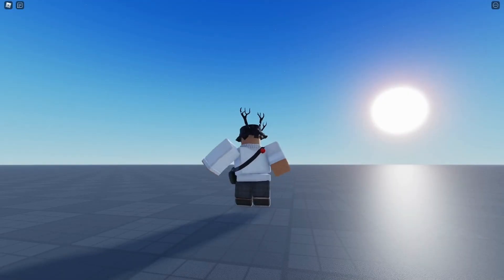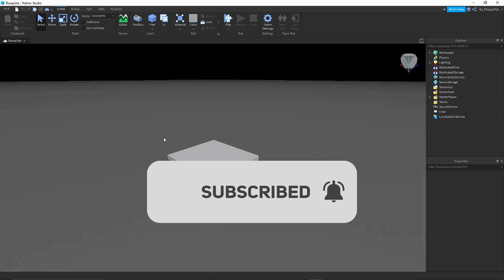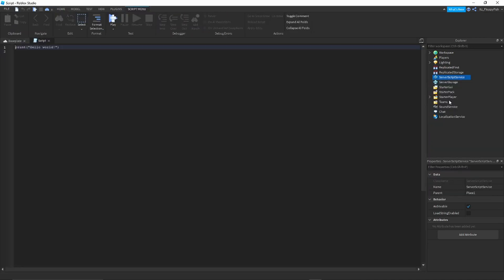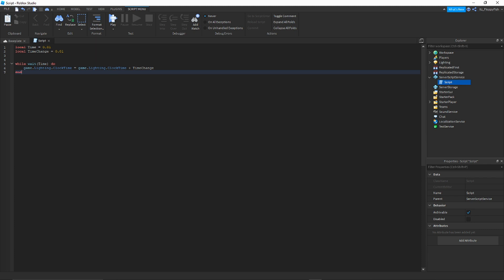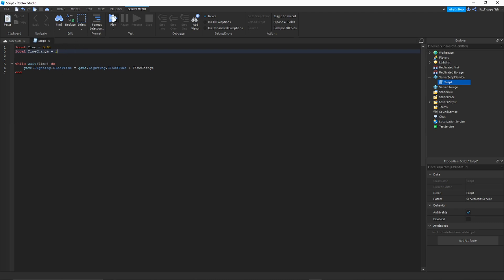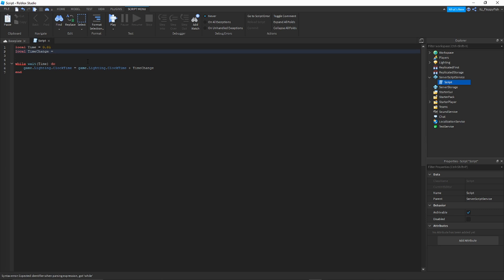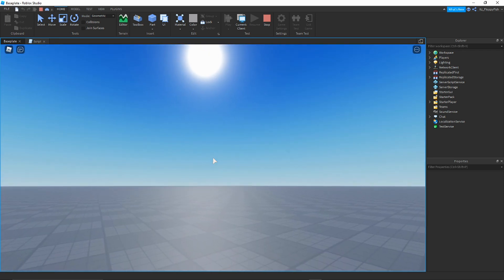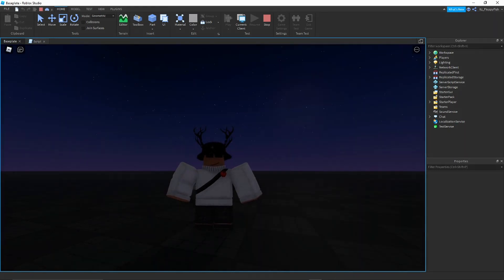☀️ HOW TO ADD A DAY AND NIGHT CYCLE INTO ROBLOX STUDIO🌙 Roblox Studio Tutorial🛠️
Script:

local Time = 0.01
local TimeChange = 0.01

while wait(Time) do
 game.Lighting.ClockTime = game.Lighting.ClockTime + TimeChange
end